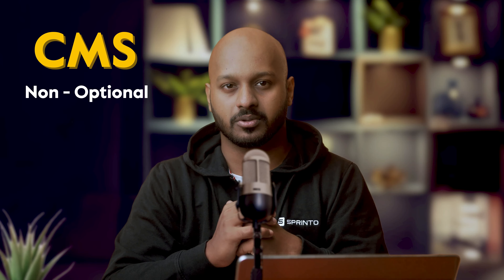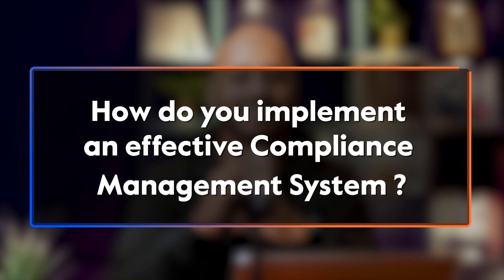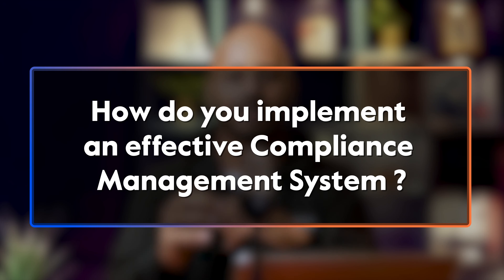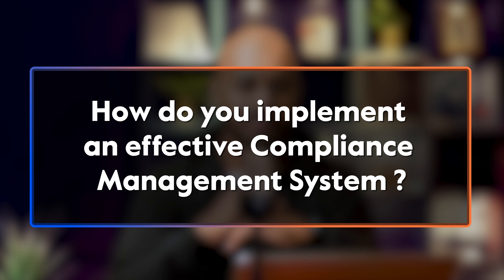How to Implement a Compliance Management System (CMS)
🚀 Ready to take your compliance management game to the next level? Our latest video is your go-to guide for seamlessly implementing a Compliance Management System (CMS). Whether you're a seasoned professional or just starting out, we've got you covered with key insights into building and optimizing an effective CMS.

Timestamps
00:00 Introduction
00:15 Elements of an Effective CMS
00:33 Board and Management Oversight
00:53 The Compliance Programme
01:16 The Compliance Audit
01:33 Approaches to Compliance Management
01:47 - Top Down Approach
02:07 - Hands Off Approach
02:23 - Shared Responsibility Approach
02:40 Choosing the Right Compliance Management Tool

🌐 The video kicks off by breaking down the fundamental elements of a robust CMS, providing you with a comprehensive understanding of what it takes to create a system that streamlines your content processes. From there, we delve into the crucial aspects of Board and Management Oversight, emphasizing the importance of leadership commitment and strategic decision-making in the successful implementation of your CMS.

📈 Gain valuable insights into the Compliance Programme and the Compliance Audit, as we explore the strategies and measures needed to ensure your CMS aligns with regulatory requirements. Our video also unpacks various Approaches to Compliance Management, including the Top-Down Approach, Hands-Off Approach, and Shared Responsibility Approach. Understand the nuances of each method and discover which one suits your organization's unique needs.

🔧 And of course, we'll guide you through the process of Choosing the Right Compliance Management Tool. With a plethora of options available, making the right choice is crucial for the seamless functioning of your CMS. Don't miss out on this opportunity to enhance your content management strategy – hit play now and embark on your journey to CMS excellence! 🌟

Social Media Links:
STAY TUNED: